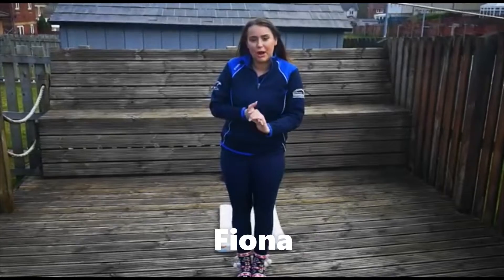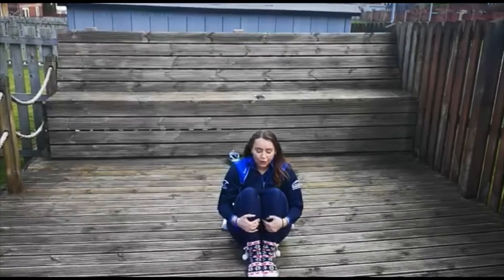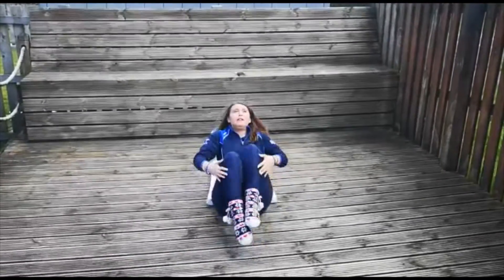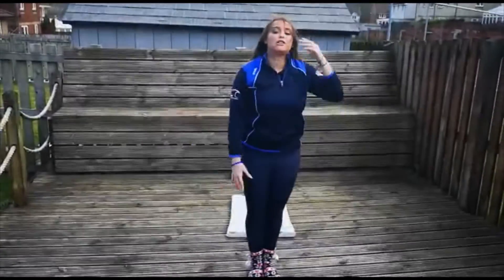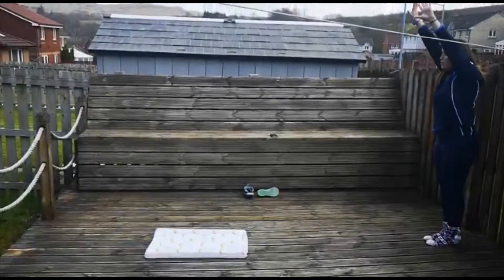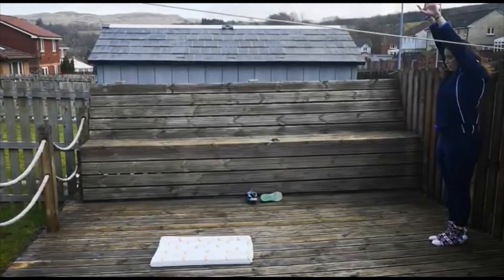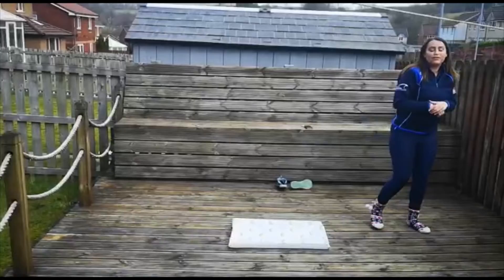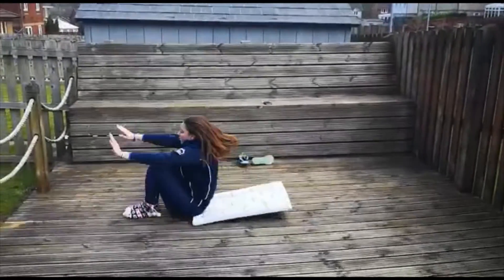Day 7 - forward roll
Take part in our daily gymnastics challenge!
Today is a forward roll - we give you options depending on what level you are at!

Find out more on our website or post your attempts using